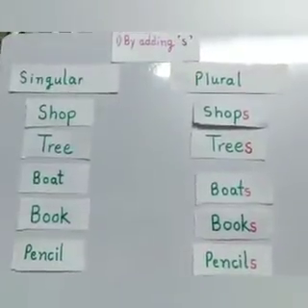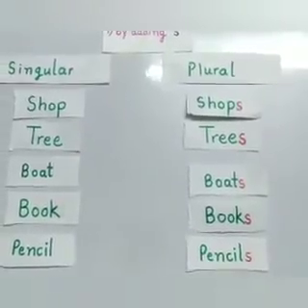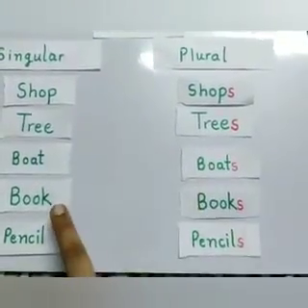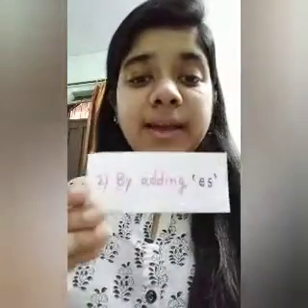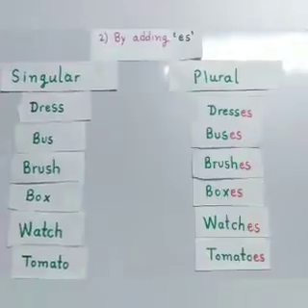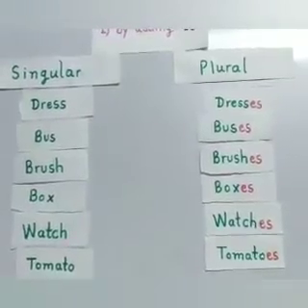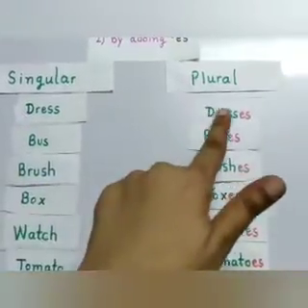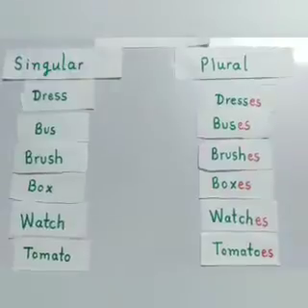Class 1 Orion Topic One and Many